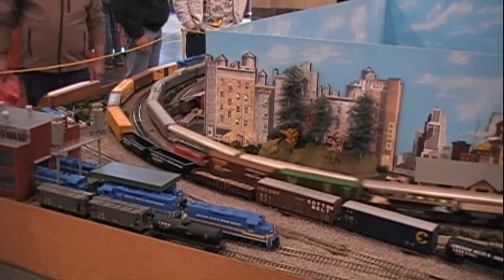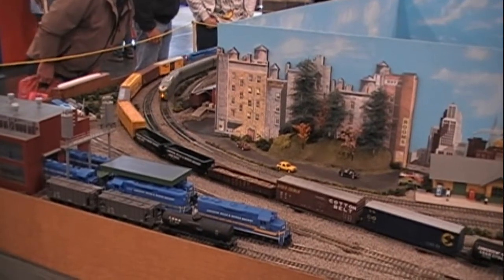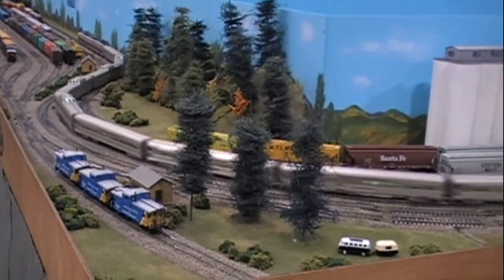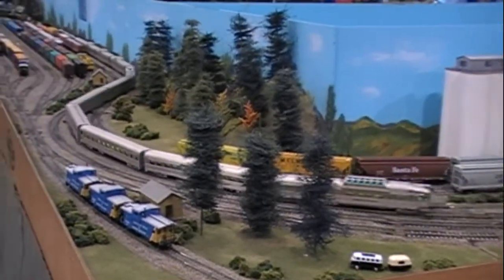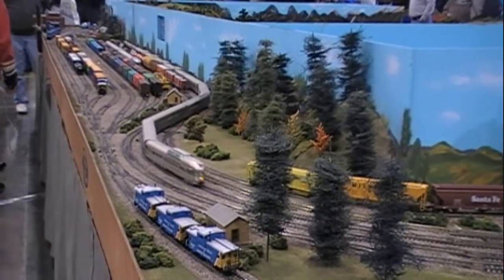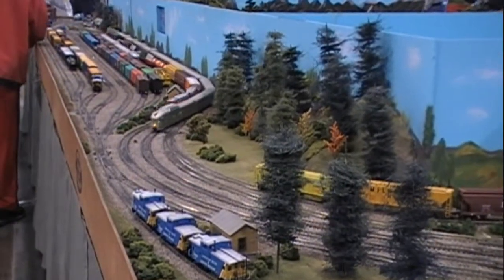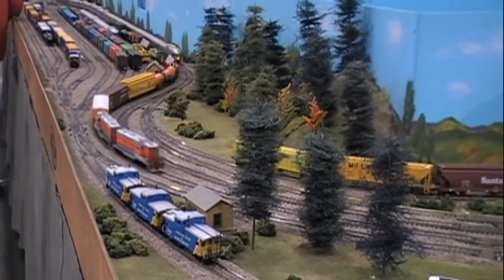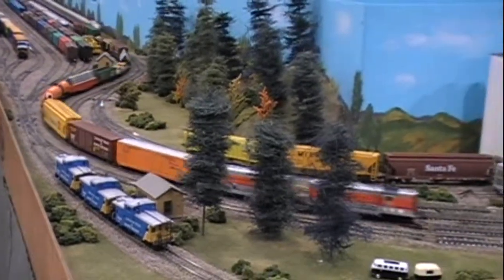Great HO scale Layout @ Puyallup Train Show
Awesome Model train HO Scale layout of LK&R, Longview Kelso & Rainier Railway @ Puyallup Train Show at Puyallup fair grounds in Puyallup, WA. Passenger train, mixed freight, caboose and Shay Steam Locomotive operating on layout.